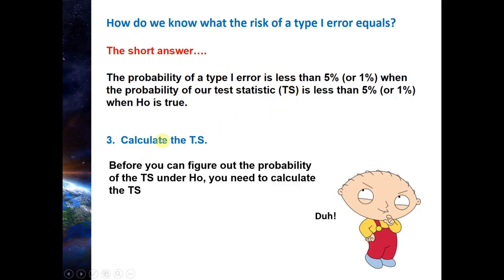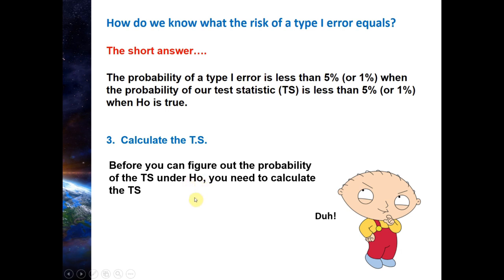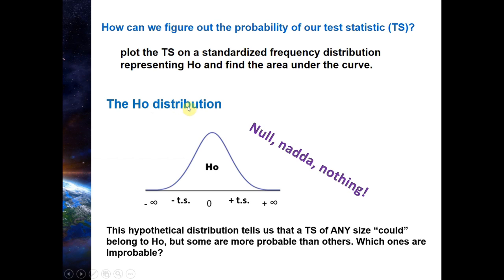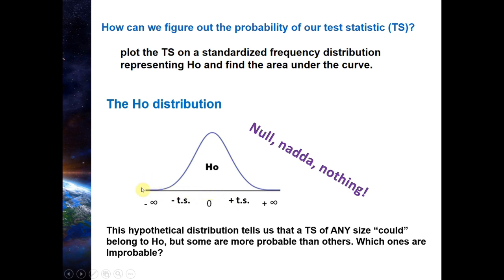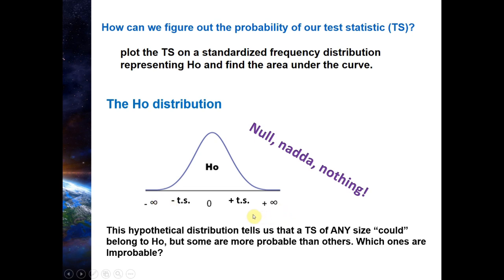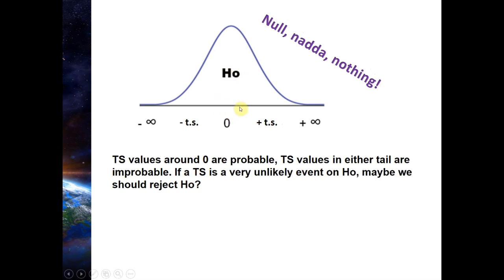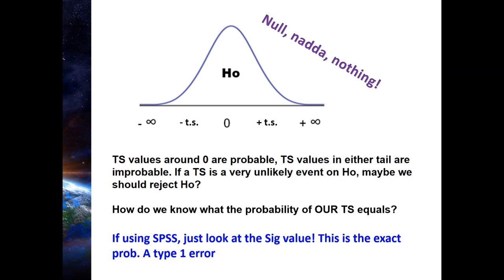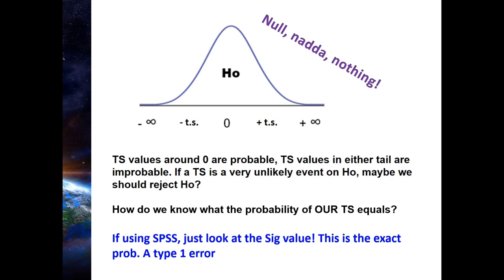11. Step 3 calculating the TS and understanding the null distribution for our TS